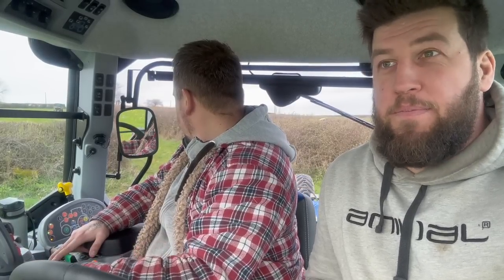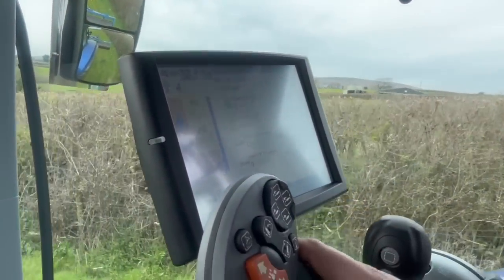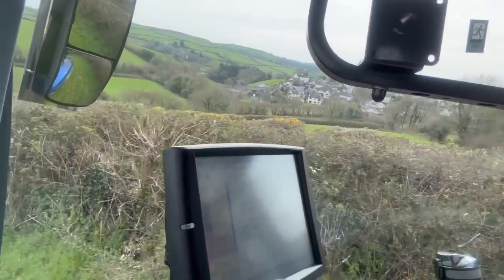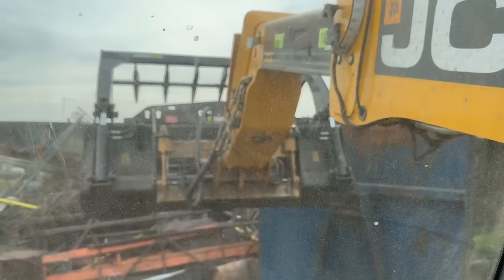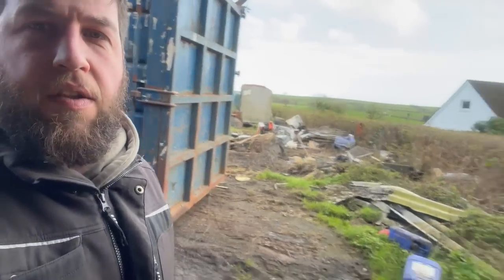Video dump 4 rolling and scrap finally going. Episode 271